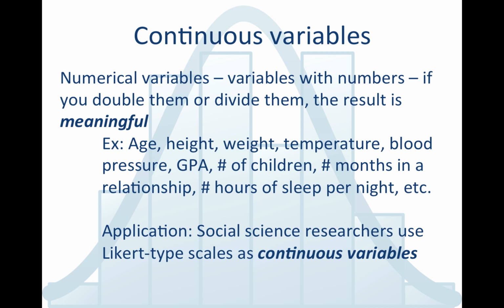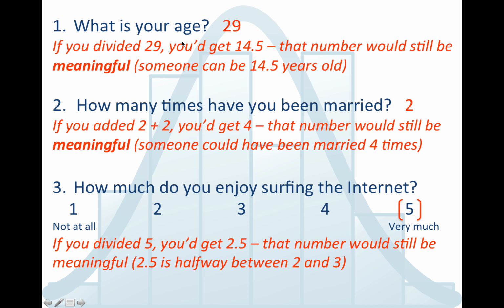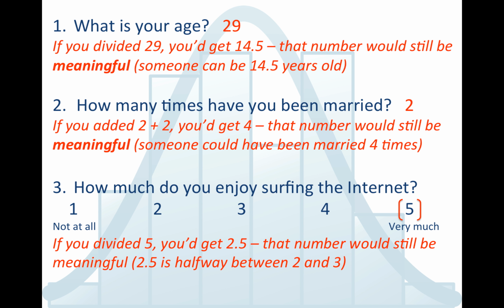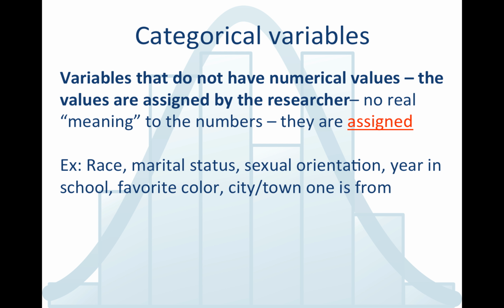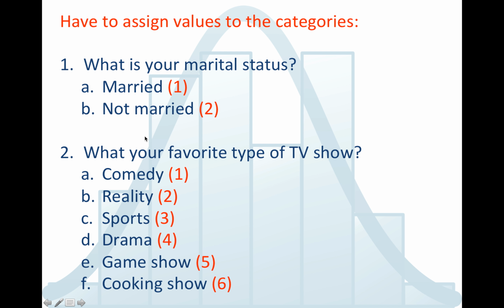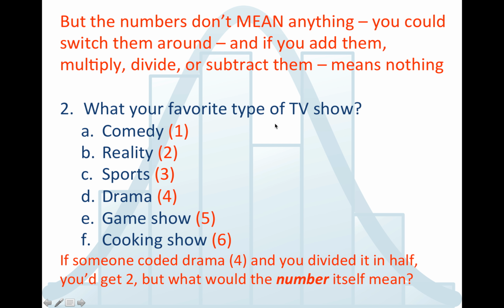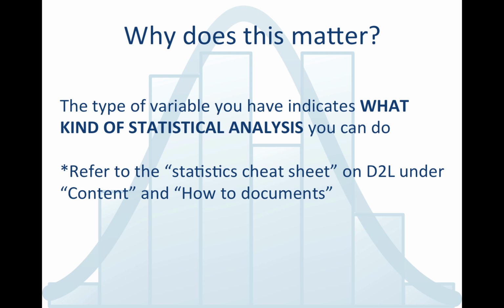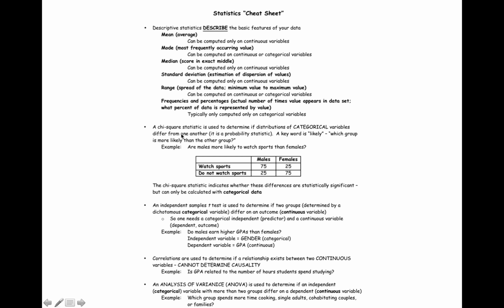FCS 5901: Two types of variables (Dr. Lisa Moyer)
Distinguishing between the two major types of variables used in statistical analysis for Eastern Illinois University's FCS 5901 (Statistics in FCS) course by Dr. Lisa Moyer